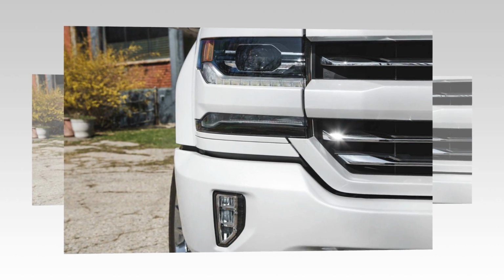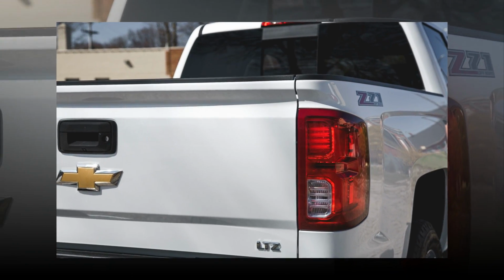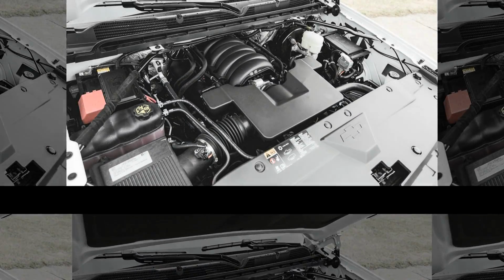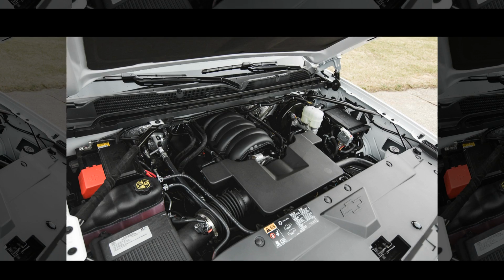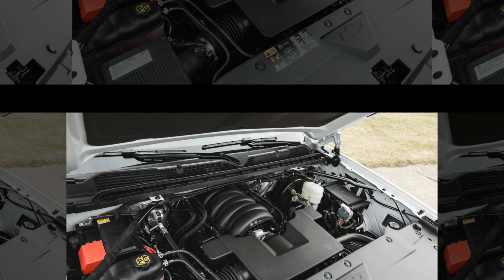2016 Chevrolet Silverado Review